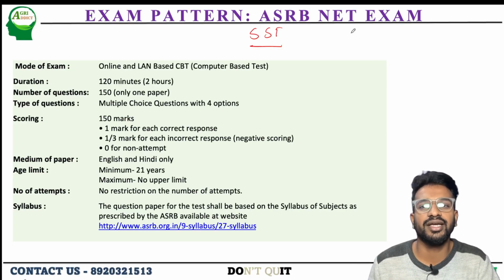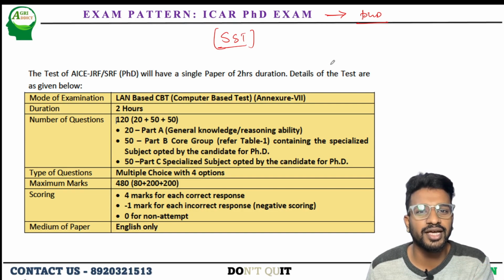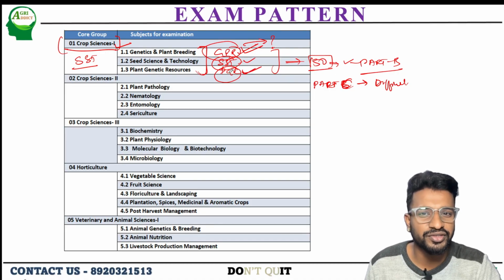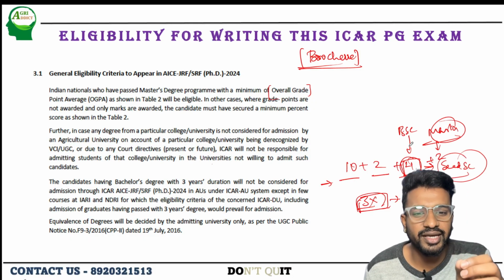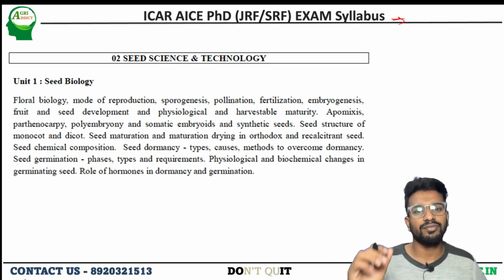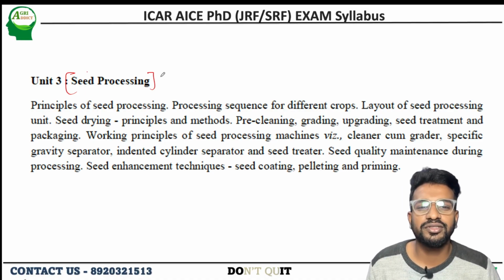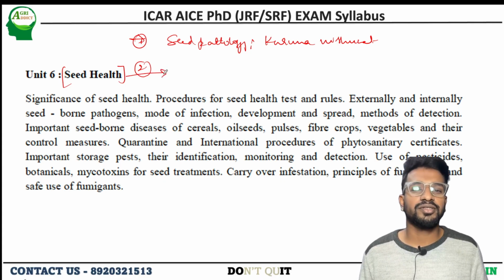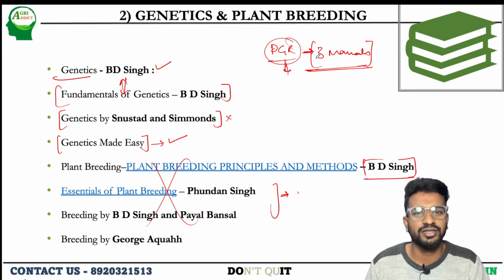Complete details on ASRB NET & ICAR PhD EXAM for Seed Science and Technology by All India Rank-2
List of books to read:
1. Seed Science and Technology - Seed Technology – R L Agarwal
2. Principles of Seed Technology – P K Agrawal
3. Seed Technology by Dhirendra Khare and M.S. Bhale
4. Seed Science & Technology by N C Singhal
5. Hybrid Seed production in field crops Principles and Practices
6. Seed Science and Technology by A K Singh and B D Singh
7. Principles of Seed Science and Technology, 3rd Edition by Lawrence O. Copeland; Miller F. McDonald
8. Indian Minimum Seed Certification Standard Manual

📚 List of Books with links to Buy for All Agricultural Exams